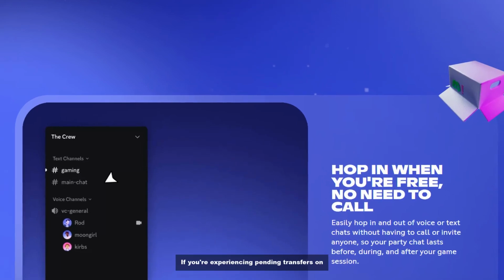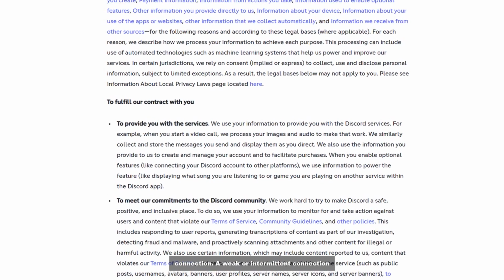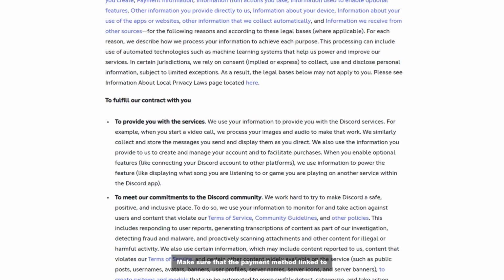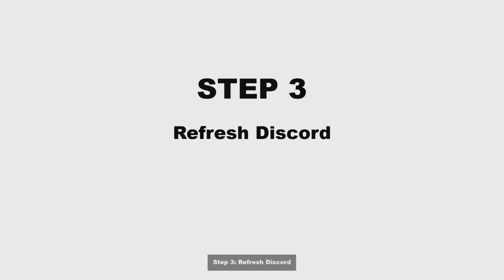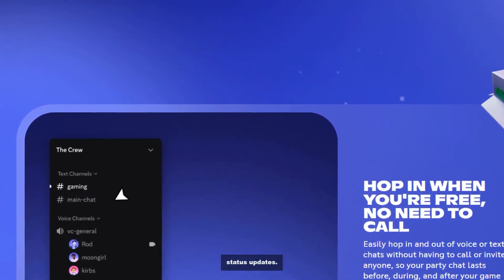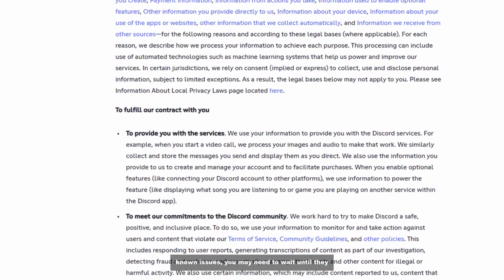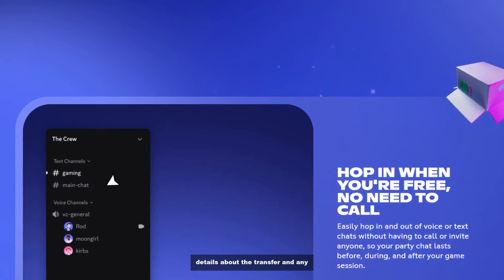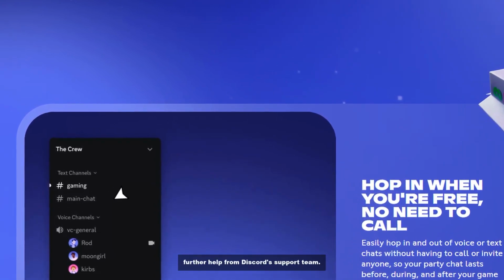How To Resolve Pending Transfers On Discord 2026 (EASY GUIDE)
In this video, we will show you how to resolve pending transfers on Discord 2026 with our easy guide. If you're facing issues with your Discord transactions or transfers, this tutorial will help you troubleshoot and fix the problem quickly.